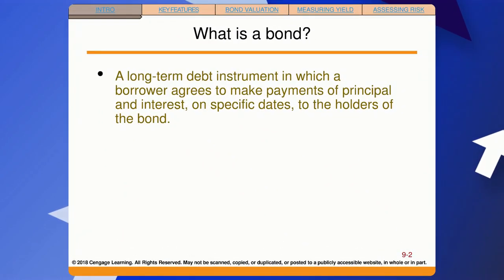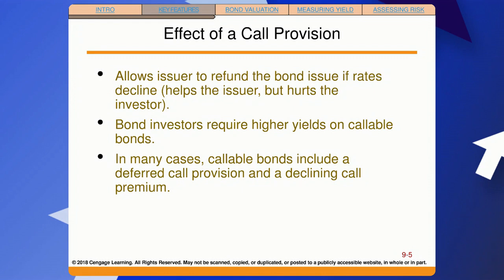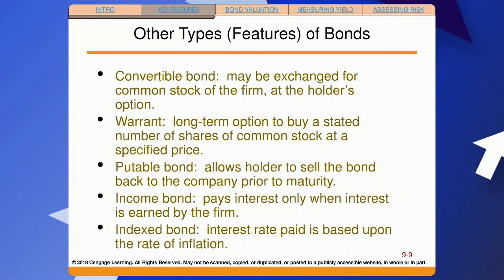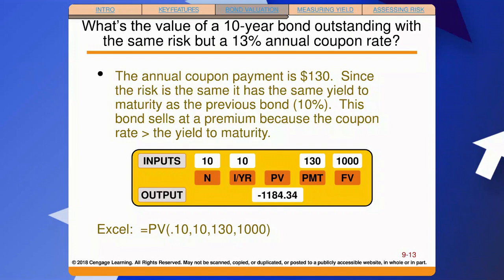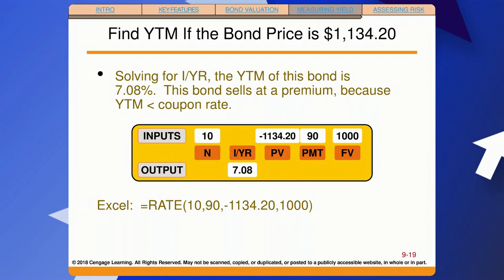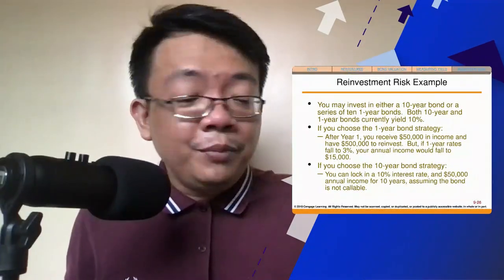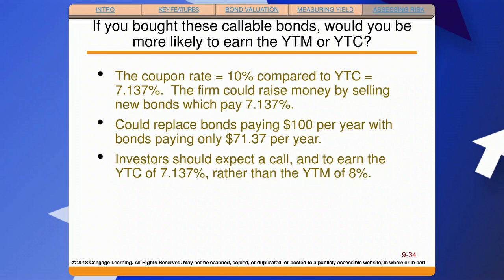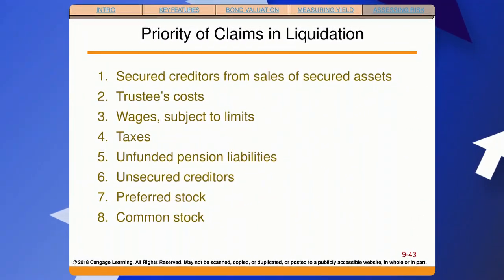Bonds Valuation Explained and HOW to value a BOND.